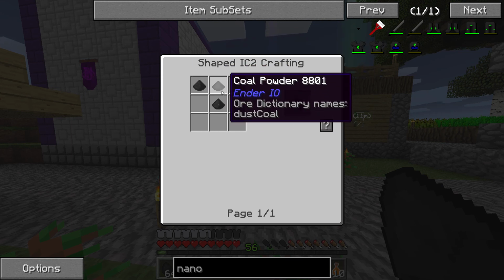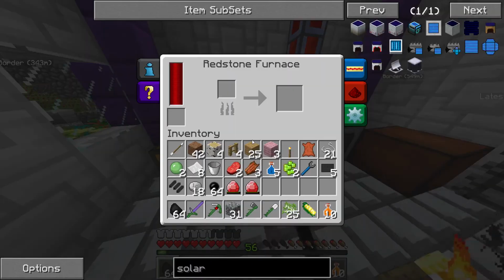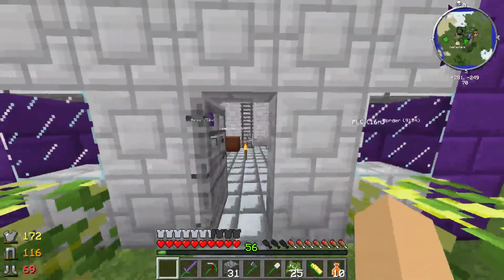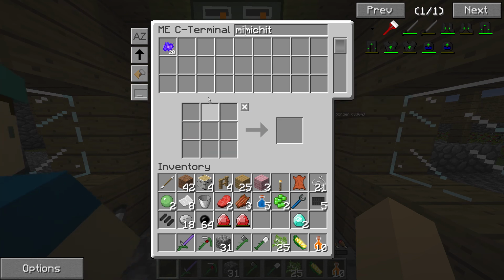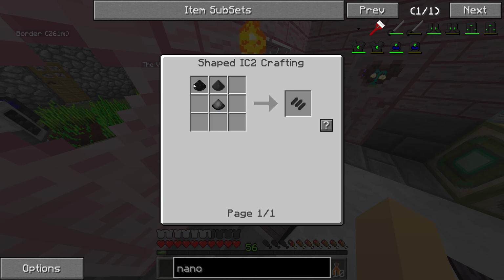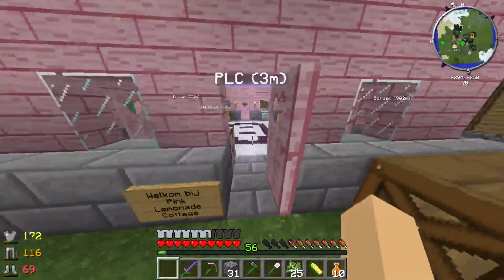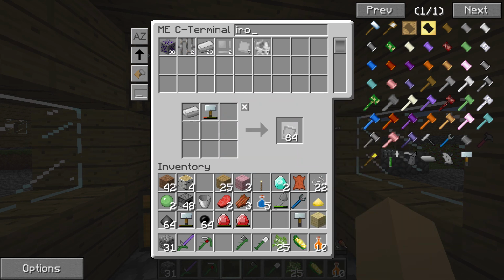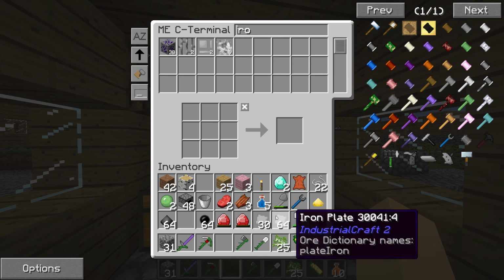Let's Play - FTB Monster - Episode 20 "Filling it up..."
I make an aborted Nano attempt then work to extend the Diamond supply.  Das continues to make a mess of the ME transfer of goods :-)

Texture Pack - Faithfful (Available through the FTB Launcher)